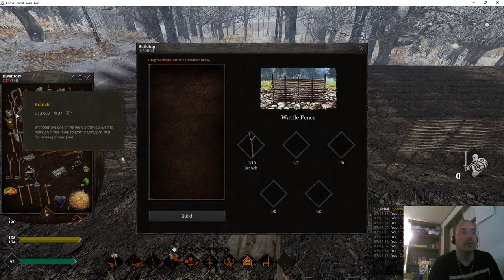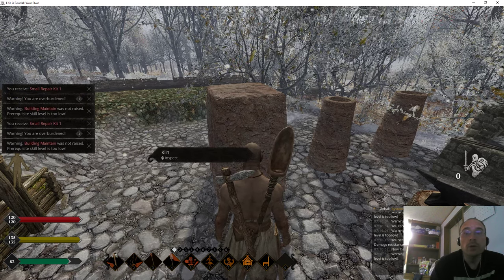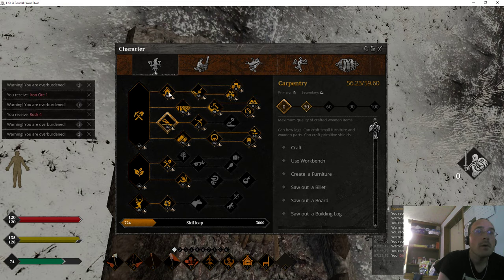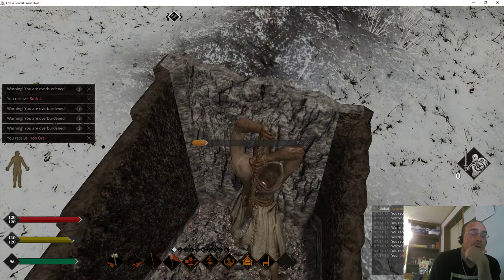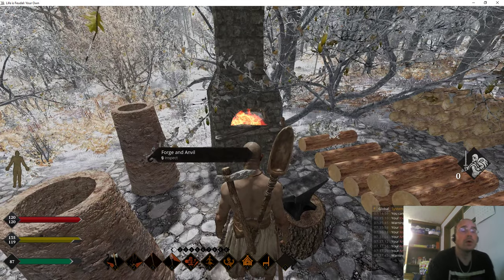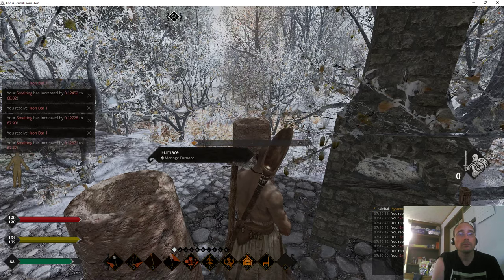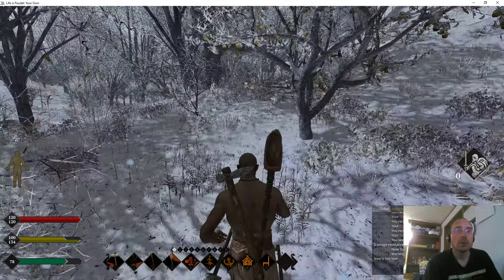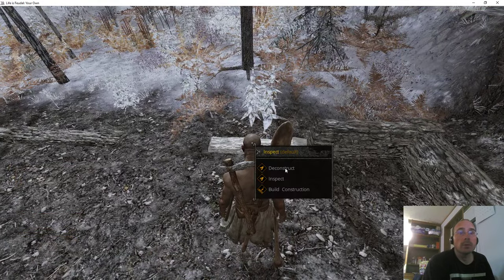Life is Feudal: Your Own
Getting iron and building a cart.